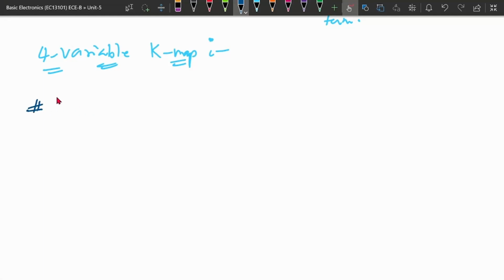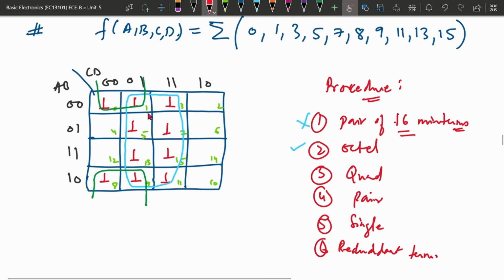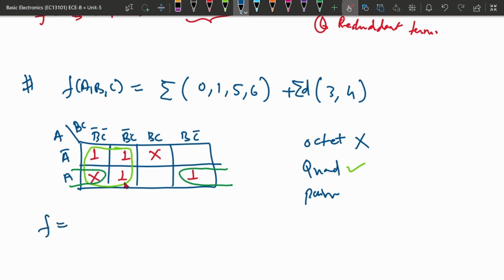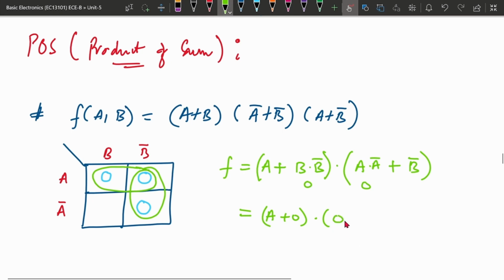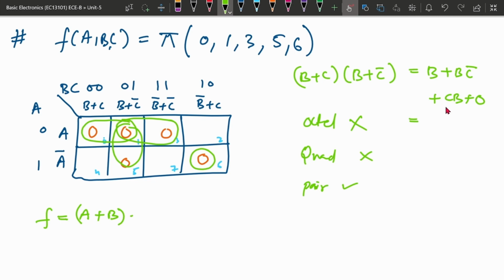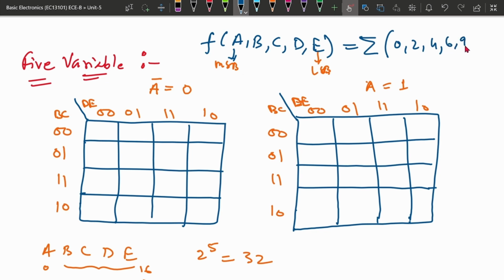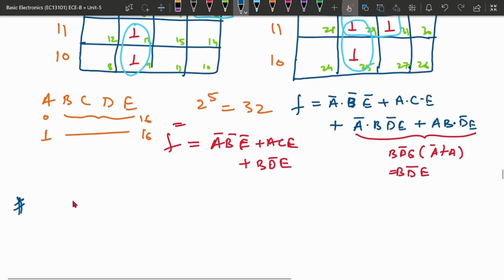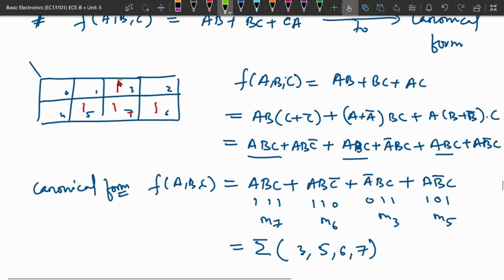Basic Electronics Lecture-43 : Gate-Level Minimization of Boolean Functions | Part-II